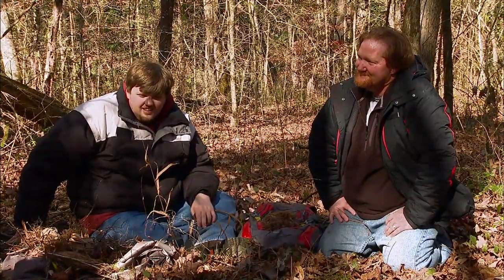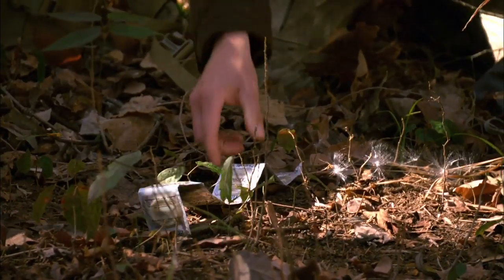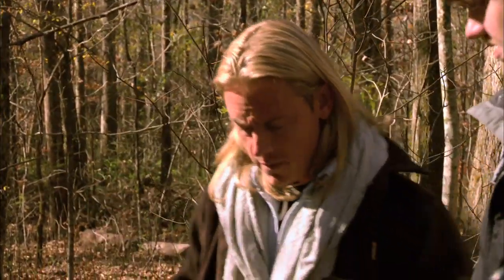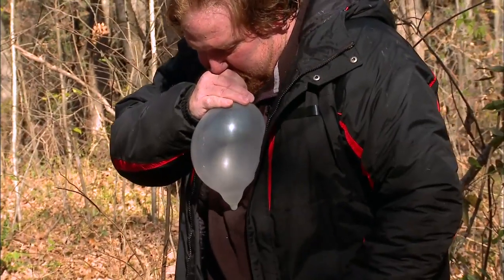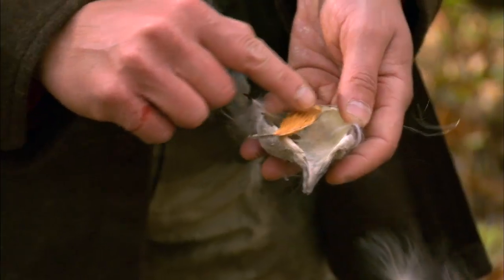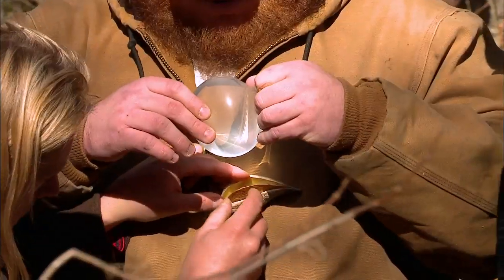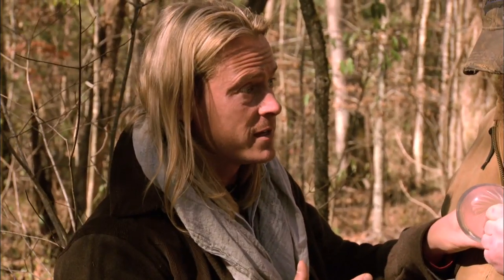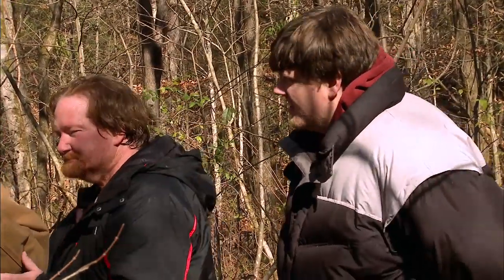Creek's Creative Fire Start Method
Creek's come up with some creative fire start methods, but this one really takes the guys by surprise. It may be weird, but will it work? Find out Sunday at 10/9c!